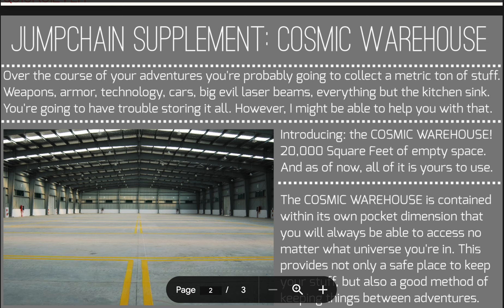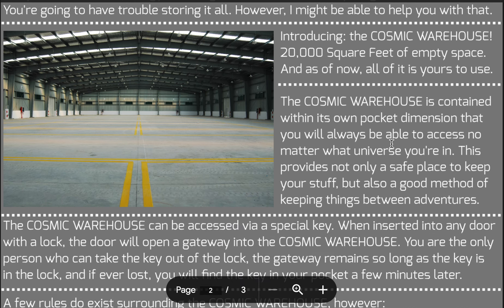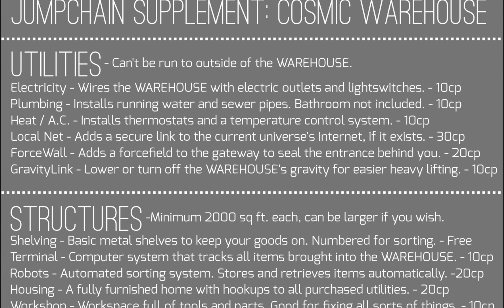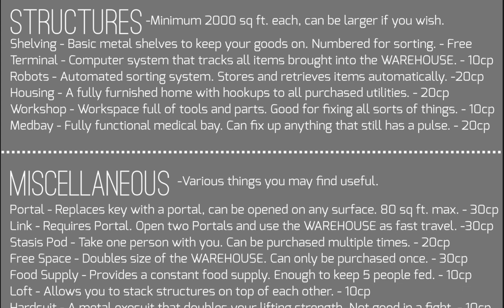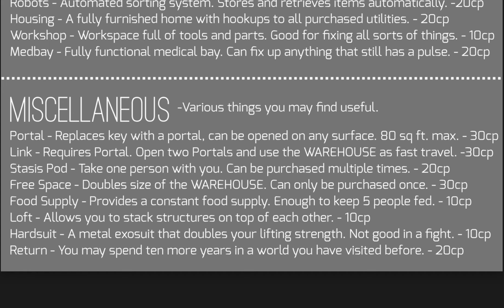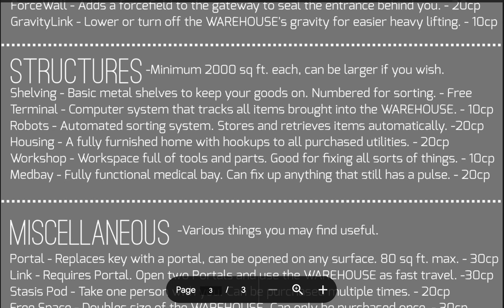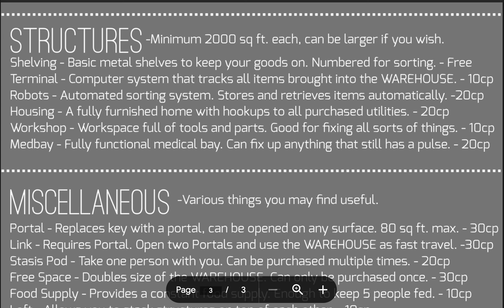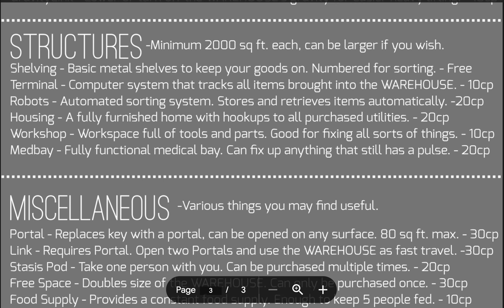Cosmic Warehouse Jumpchain Supplement Exploration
Hi there! Today we discussed the Jumpchain supplement known as the Cosmic Warehouse, created by Quicksilver. Have a link.